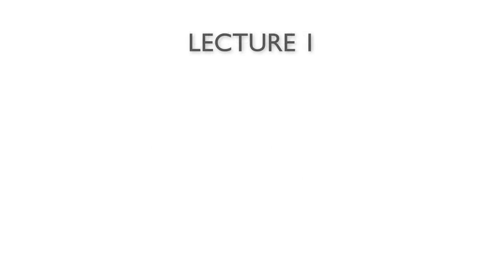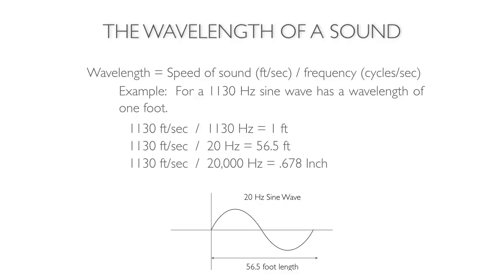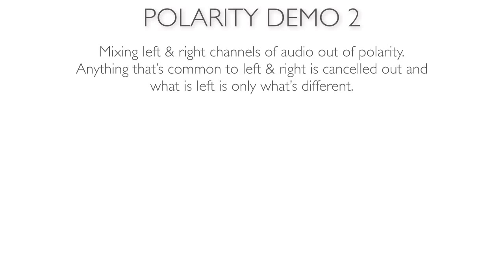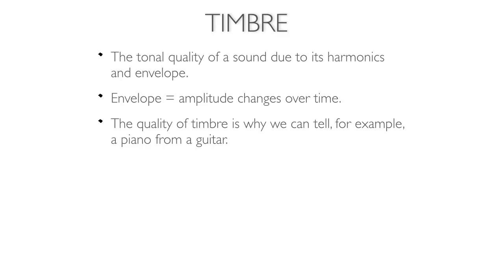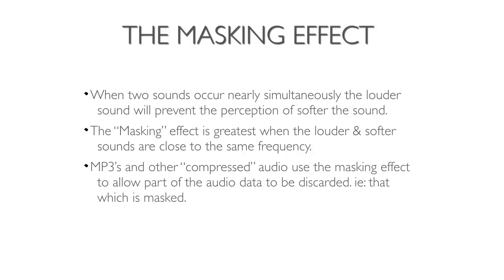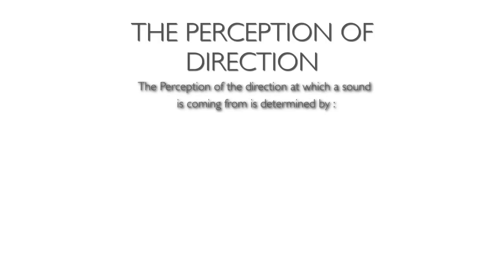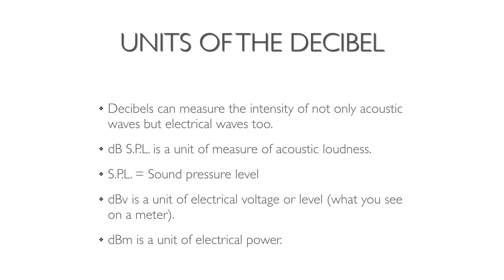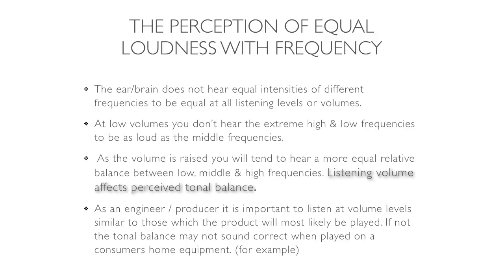Sound & Perception Lecture 1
Keynote presentation video of MUS302 engineering section Lecture 1"Sound & Perception"